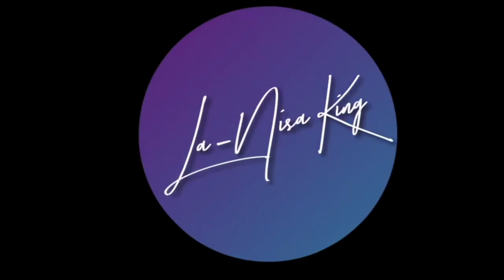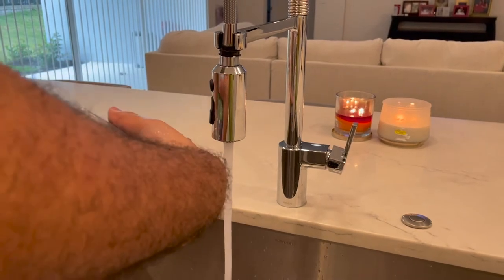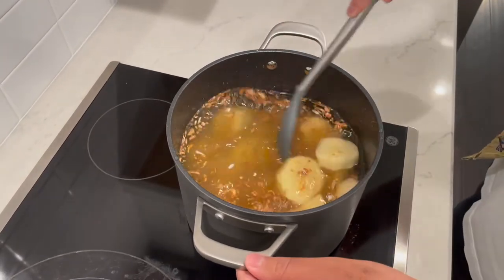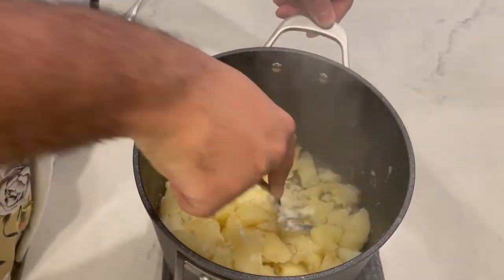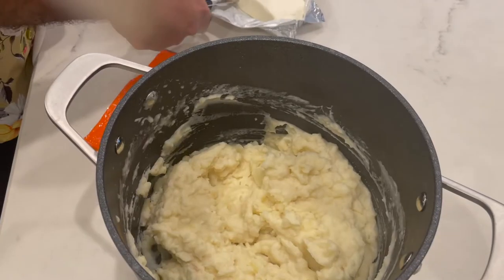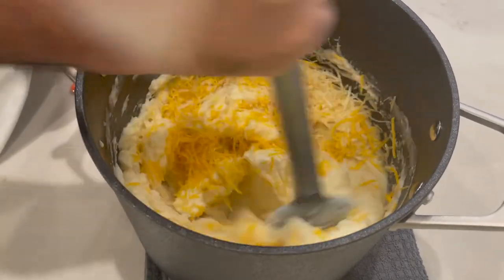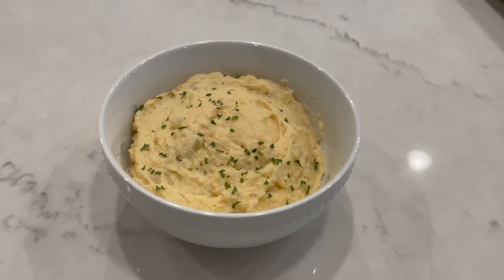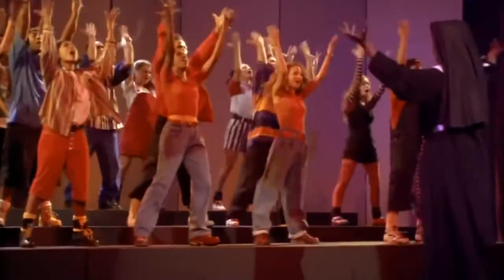Jeremy's Cheesy Sour Cream & Onion Mash Potatoes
How To Make Jeremy's Cheesy Sour Cream & Onion Mashed Potatoes

Ingredients:

    1.    Potatoes ( Red or White)~ 7 to   8
    2.    Half a stick of butter or margarine
    3.    1/2 Cup of Sharp Cheddar Cheese
    4.    Garlic Powder use according to  your taste
    5.    Onion Powder use according to your taste
    6.    1/2 Cup of Parmesan Cheese
    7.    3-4 tablespoons of Sour cream
    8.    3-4 tablespoons of Philadelphia Cream Cheese
    9.    A Pack and Half of Onion Soup Mix
    10.    Salt to taste (You won't need much)
    11.    1/2 teaspoon of Pepper or according to your taste
    12.    1/2 cup of Milk

Helpful Tips:
- Add a dash or 3 of smoked paprika
- A little more butter or cheese never hurt anyone
- Add some herbs to make it look fancy

For this recipe you can use as much as you want or less. It depends on how many you want to feed.

This recipe will feed about 4-5 people.

- Jeremy King

lanisaking1
lanisakingproverbs31

La-Nisa La-Blanche King

May God bless you and keep you!